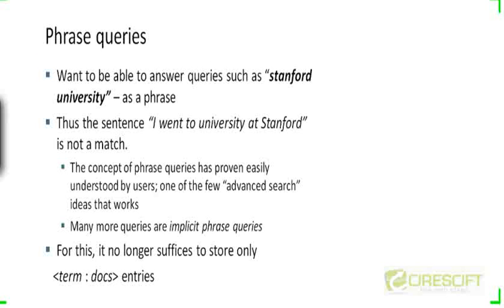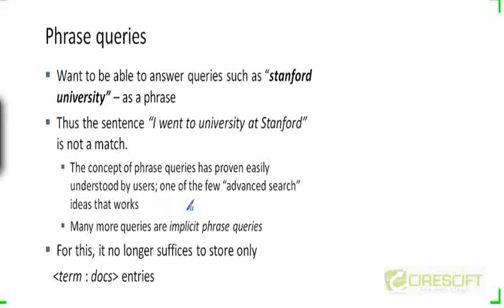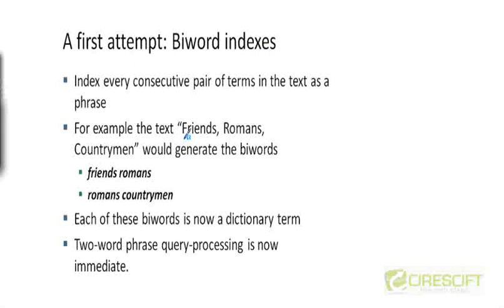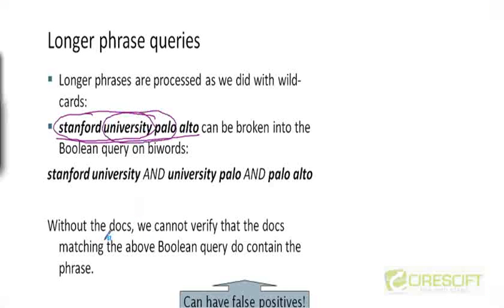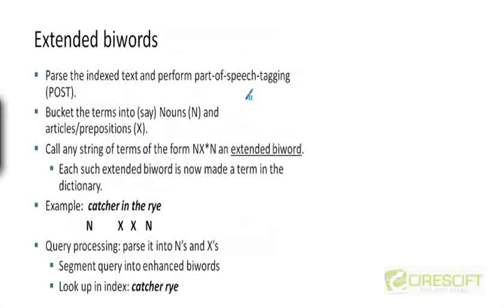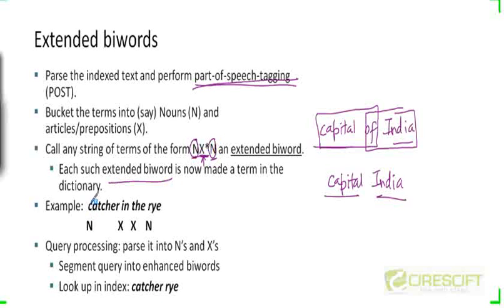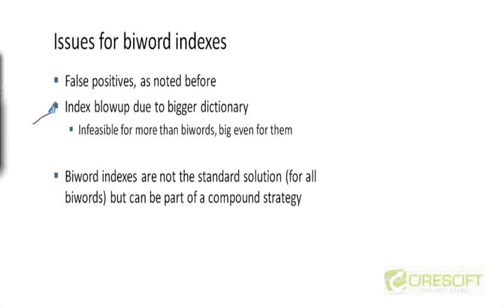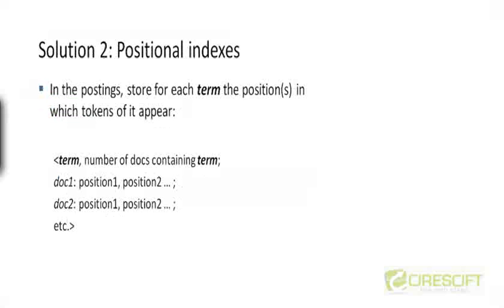WDM 21: How to Handle Phrase Query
How to Handle Phrase Query

    1. Access to course videos and exercises
    2. View & manage your progress/pace
    3. In-class projects and code reviews
    4. Personal guidance from your Mentors